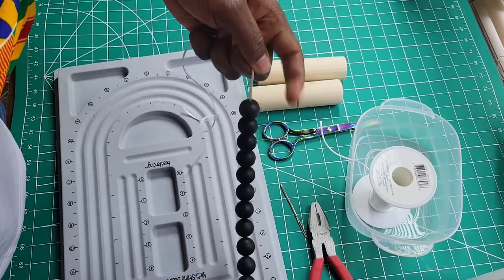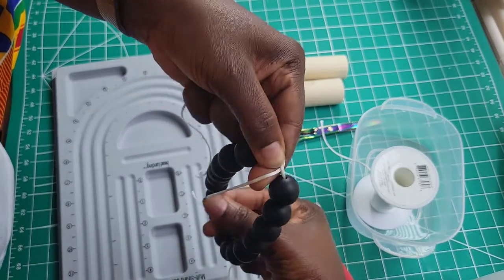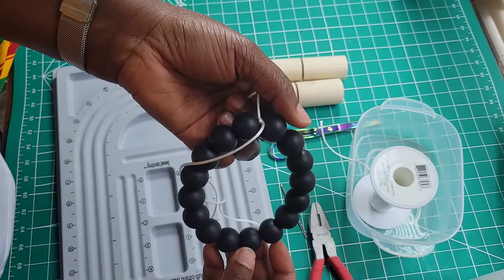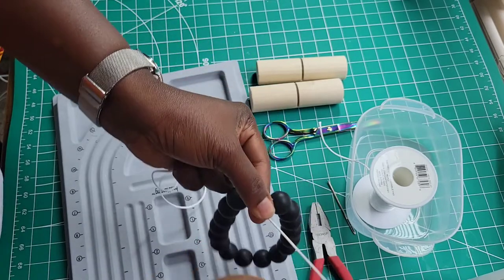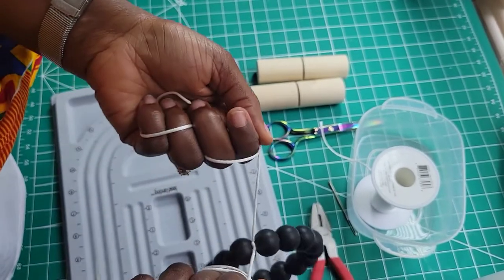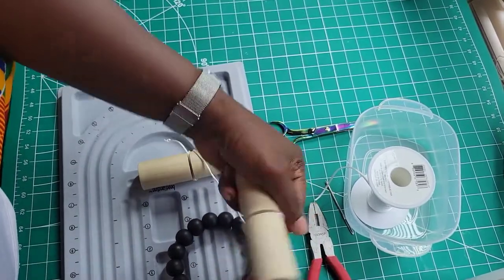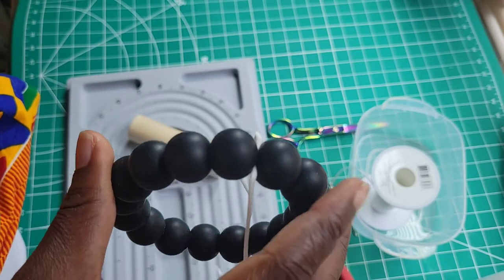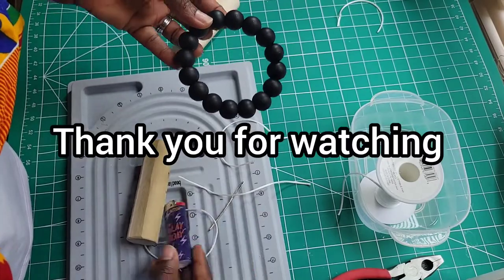This is How I Tie My Knot/ Making Silicone Wristlet/ So Easy To Do/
Hi beautiful people, how are you doing? in today's video I am going to show you how I tie my knot is very simple very easy very quick if you like this video please subscribe and like and leave me a comment if you have any video ideas for me to do thank you so much and enjoy.

MUSIC